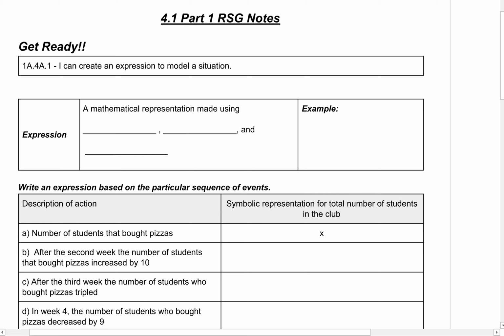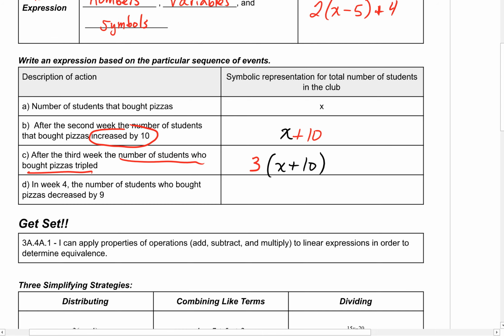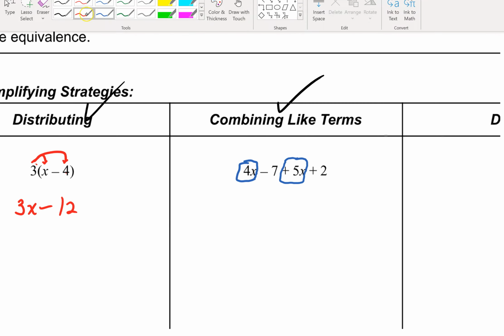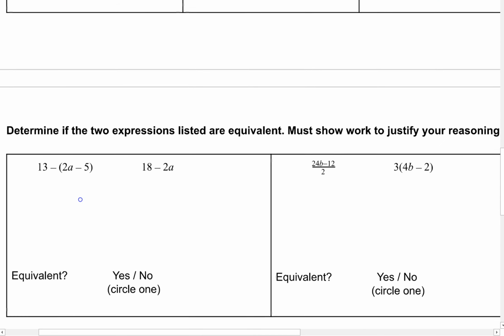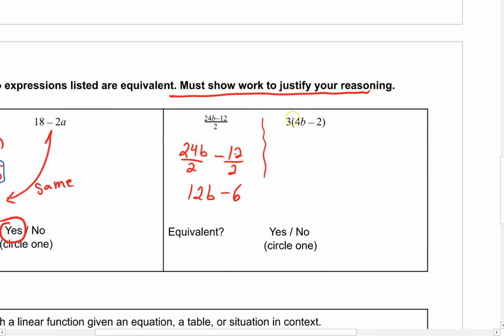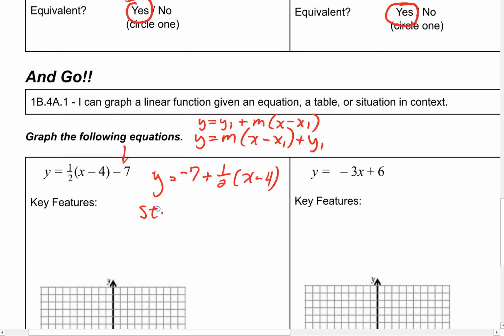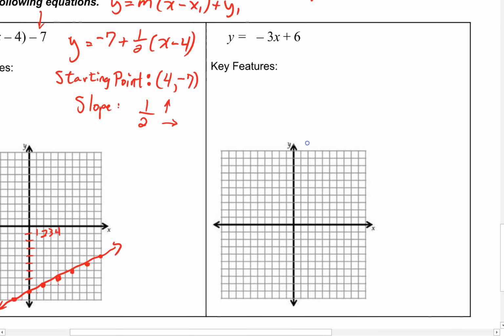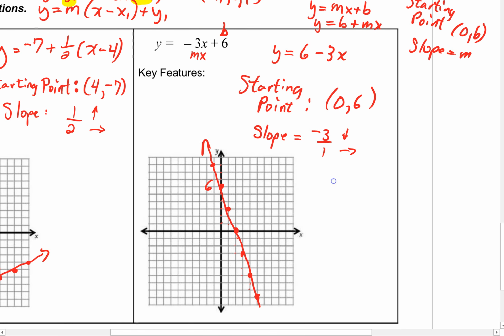4 1 rsg notes